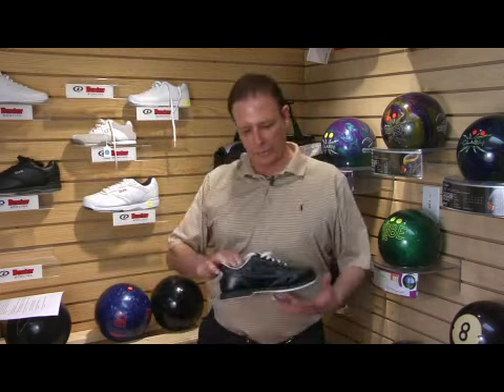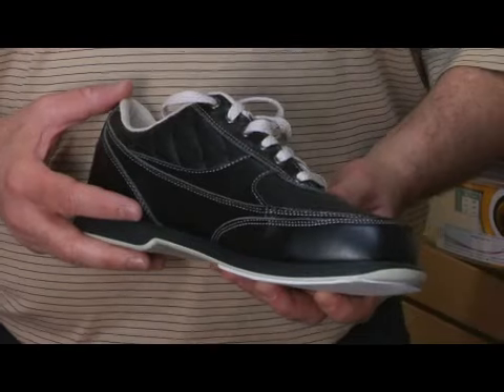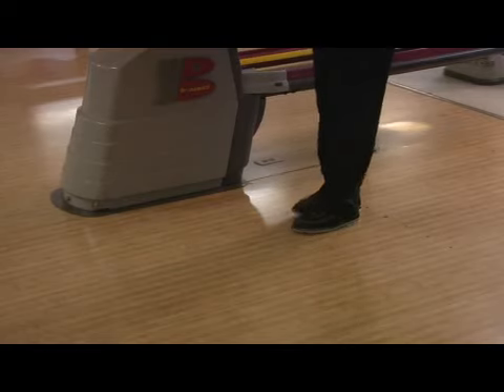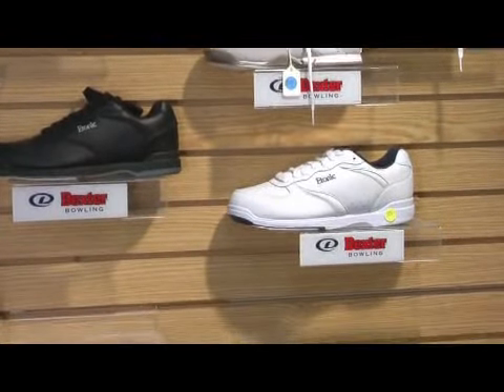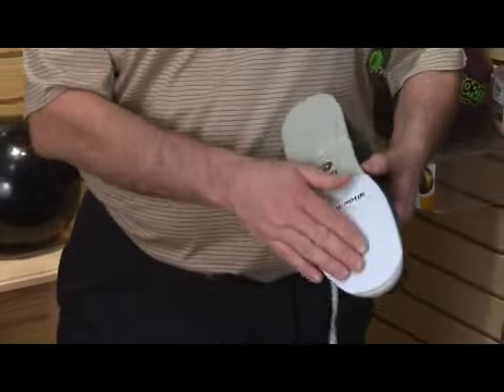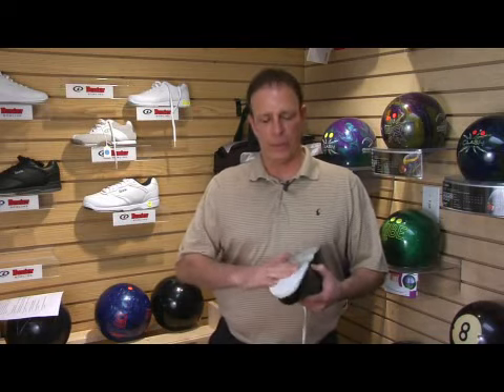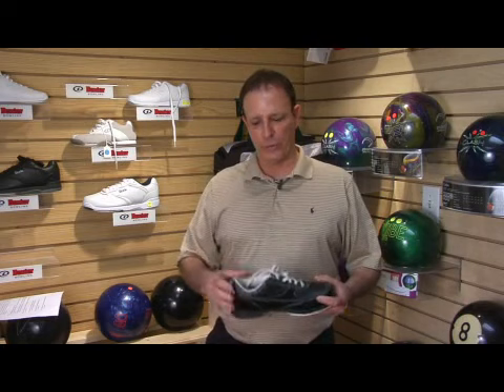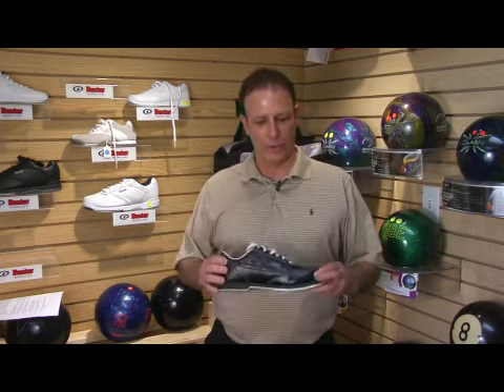About Bowling Shoes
About Bowling Shoes. Part of the series: Bowling Tips. Bowling shoes are usually rented by casual bowlers, but serious bowlers will need to purchase their own shoes, which can cost anywhere from $30 to $200. Learn about performance characteristics and quality of bowling shoes with help from a professional bowler in this free video on bowling shoes.